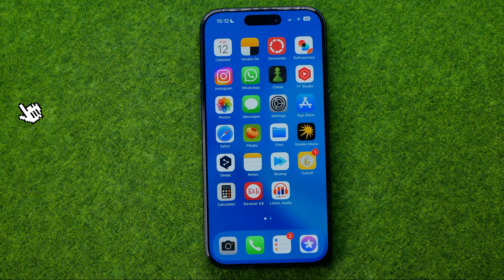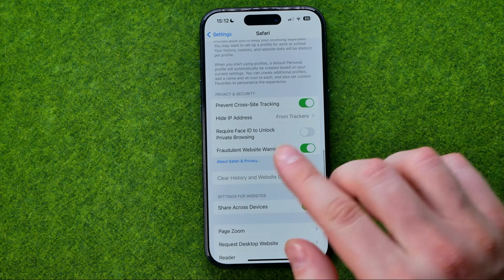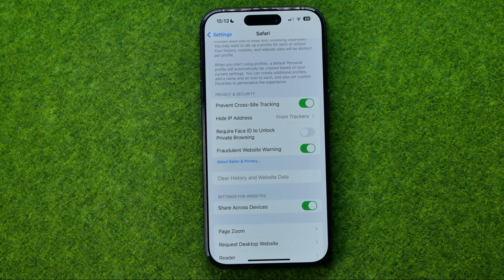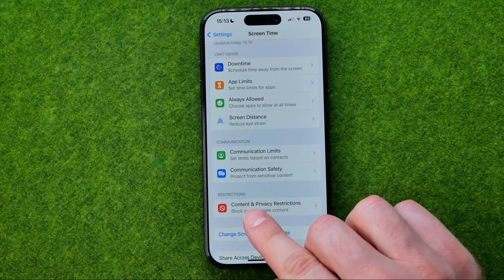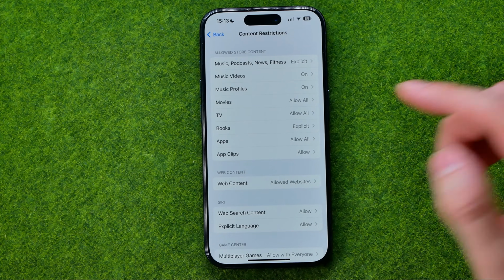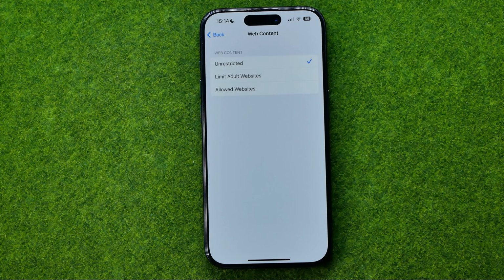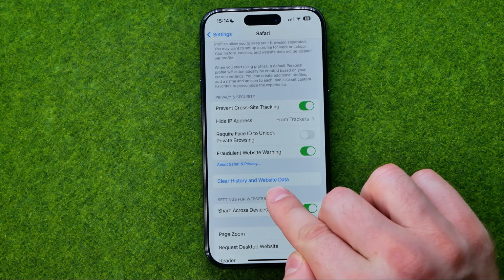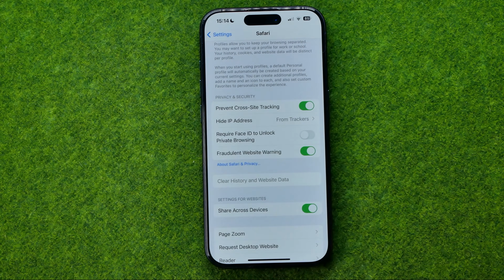How to Delete Safari History With Restrictions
If you are looking for a video about how to delete safari history with restrictions, here it is! In this video I will show you how to delete safari search history. Be sure to watch the video to the very end. You will learn how to delete search history on safari. That's easy and simple to do from your phone.